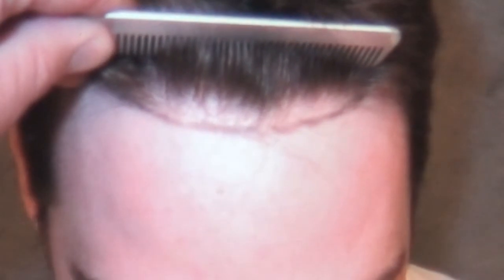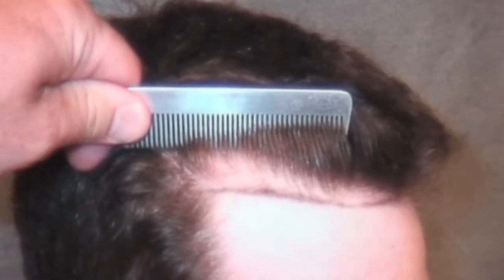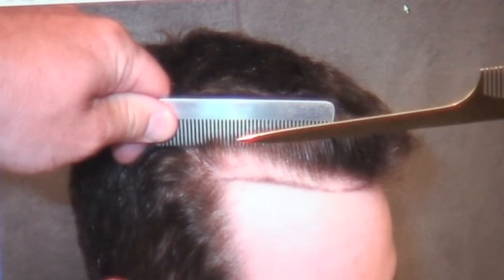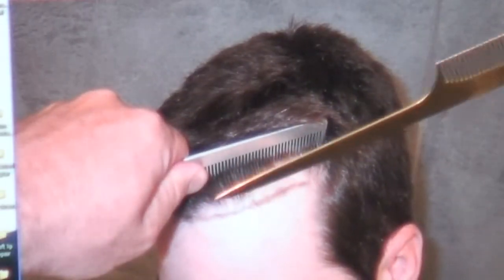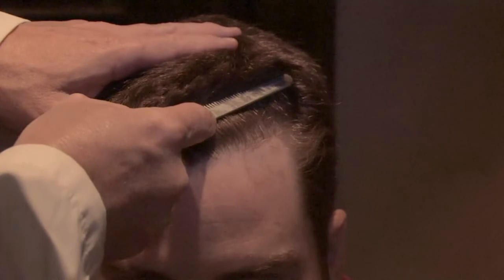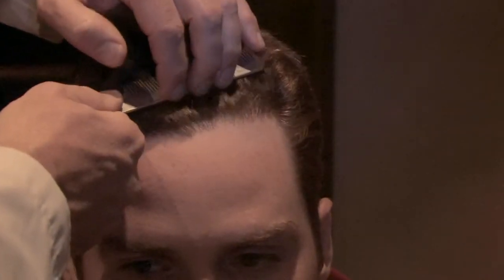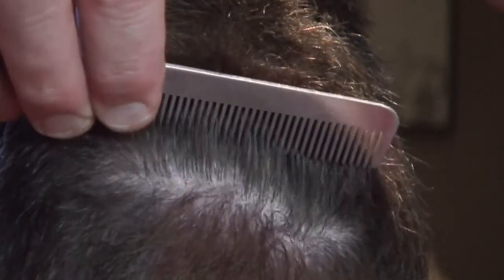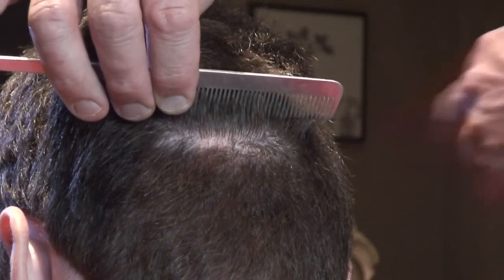The Hair Transplant Lifecycle Series - Episode 3 - James' Consultation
In this episode, James, a past patient of Dr. Cotterill's, returns and we can see before and after results from his transplant 5 years prior.  James wants to enhance his hairline a little more, because the original hairs have thinned out a little more.  Dr. Cotterill explains James' previous hair transplant, and what he intends to do to fill in James' hairline.